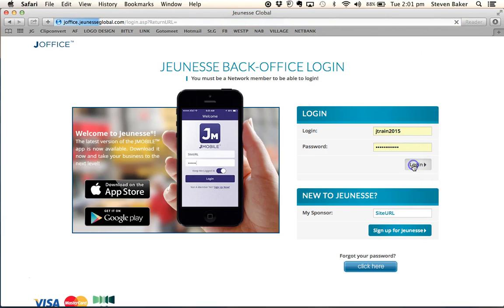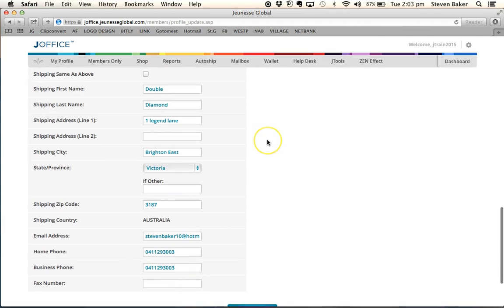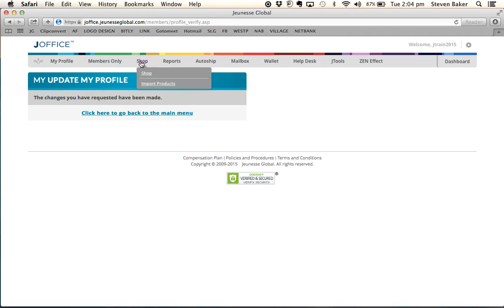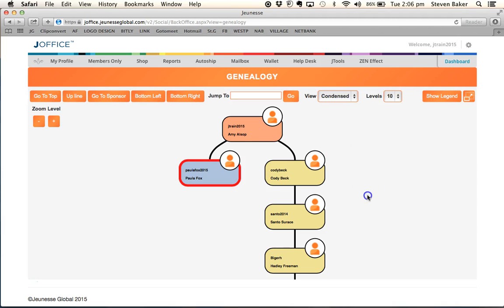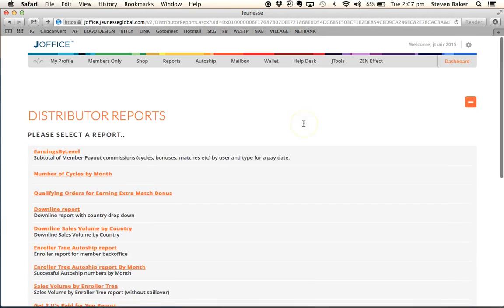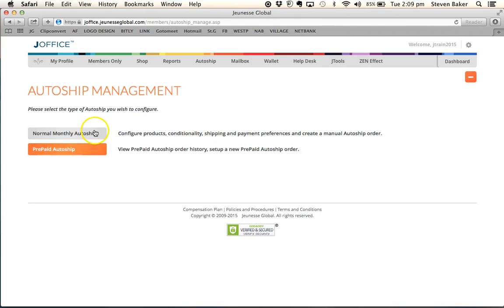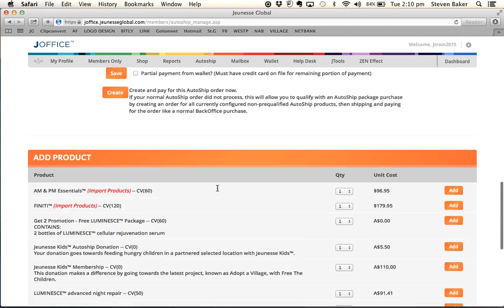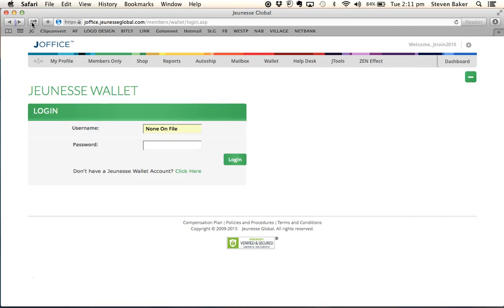Jeunesse Back Office Training with Stevie Baker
A quick training video for our Jeunesse Back Office system.